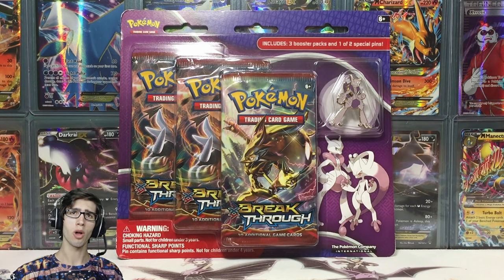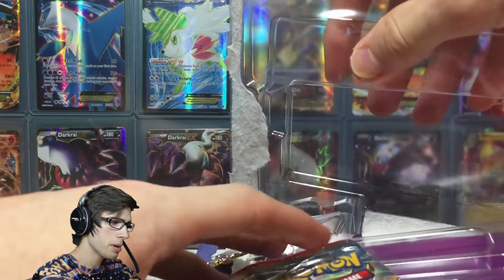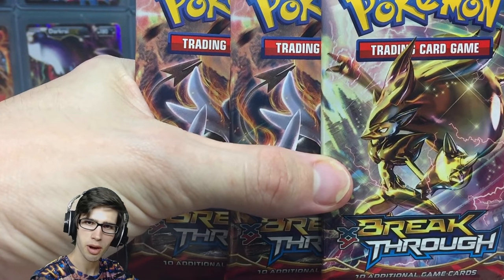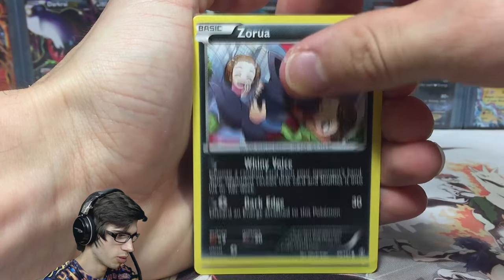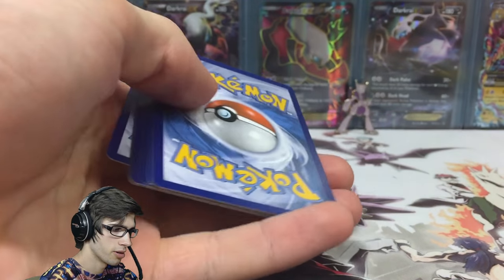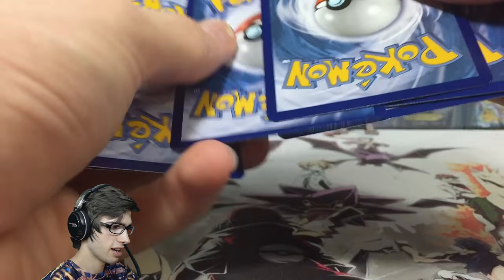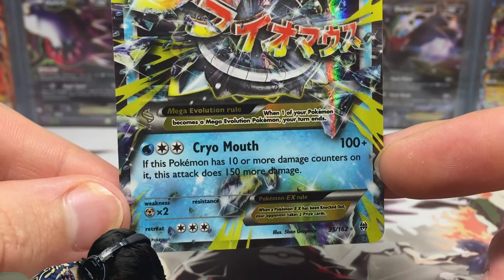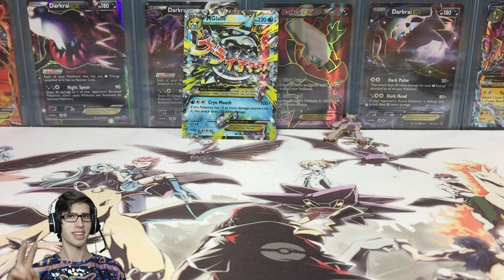Opening a Pokemon Mega Mewtwo X BREAKthrough Pin Blister! - "The theory comes through"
What's Crackin' YouTube! Today we are back with a Mega Mewtwo X BREAKthrough Pin Blister! Testing a theory one again and it comes through with the goods!